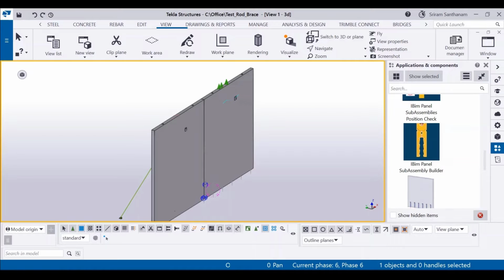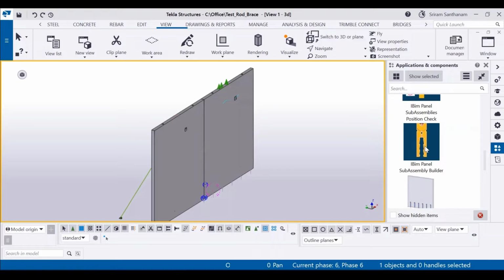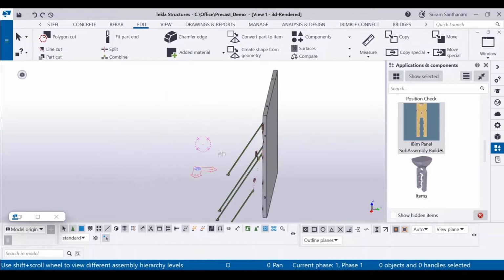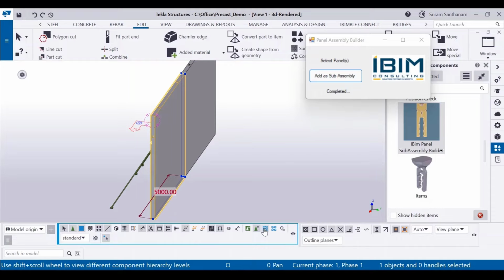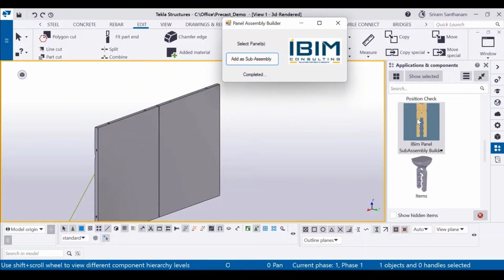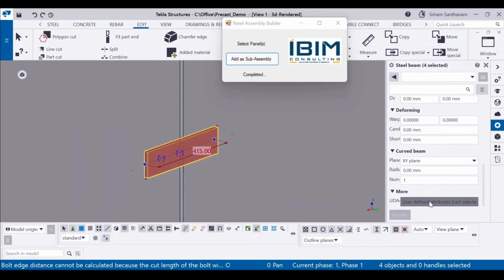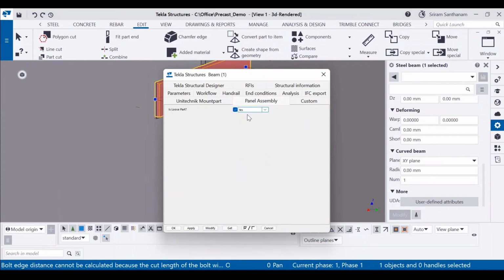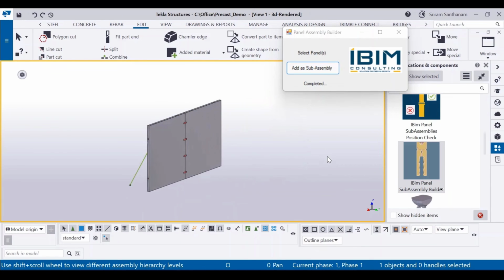Panel Sub Assembly Builder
This application adds subassemblies to Panel if it falls within the bounding box. It is simple to use as you select panels and run this tool. System will do the process.